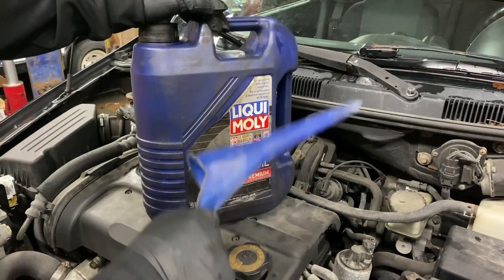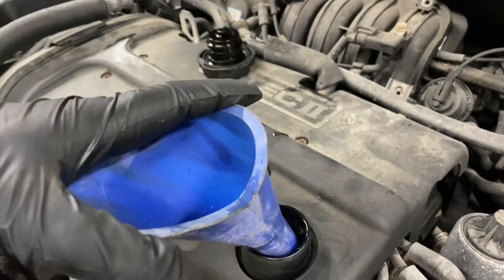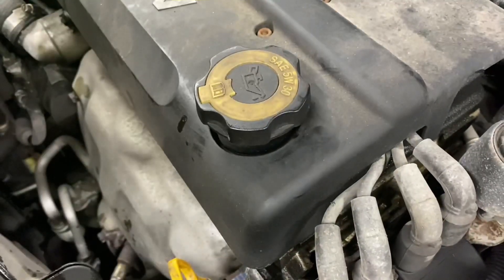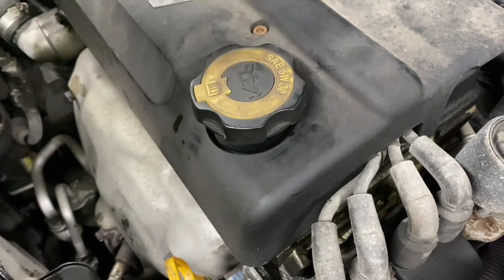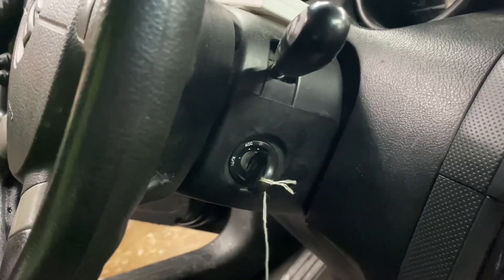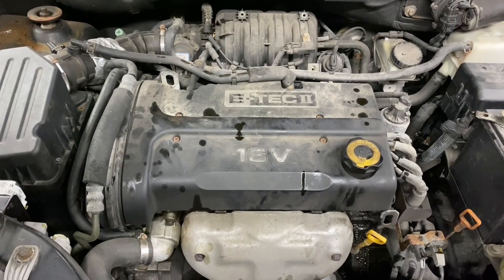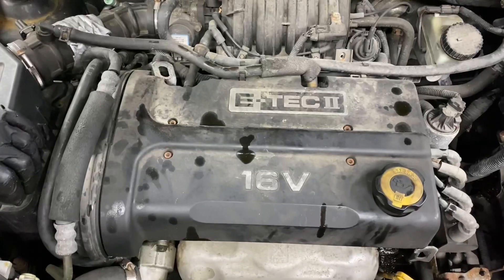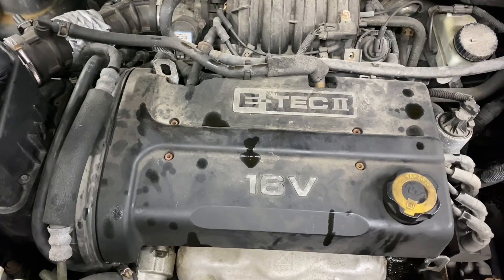What Happens If You Overfill Your Engine Oil With Too Much Oil!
This video will show you what happens if you overfill your car with engine oil.